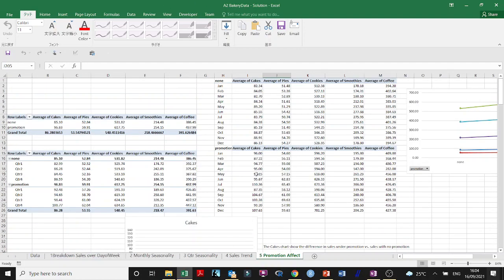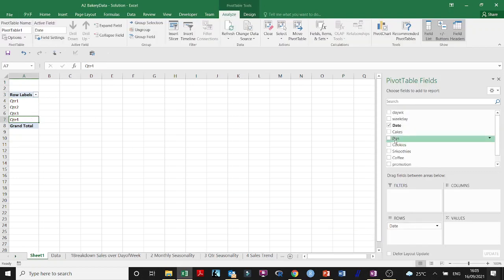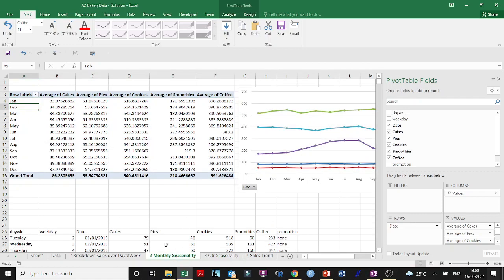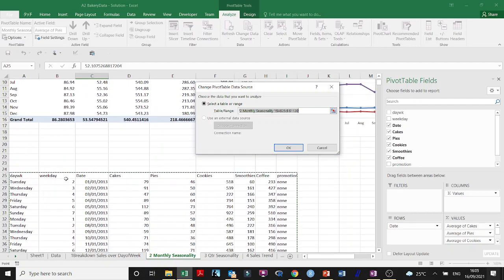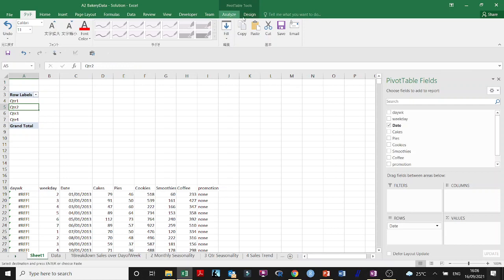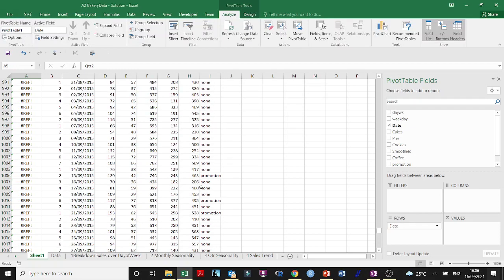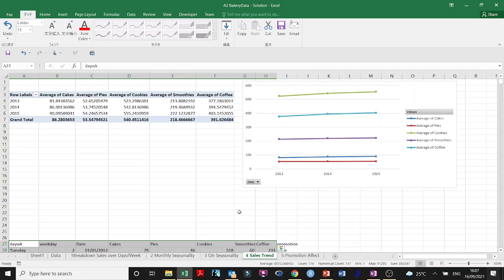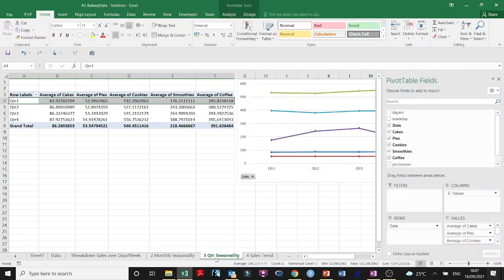If you have Problems with Group Date in Excel